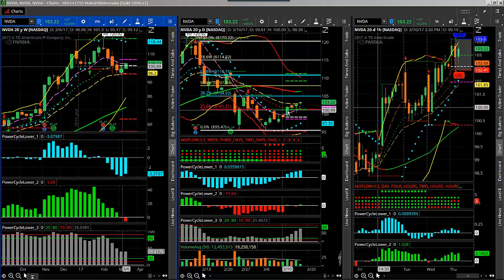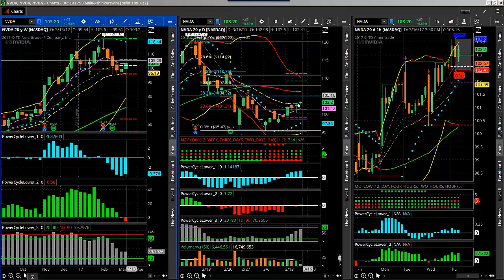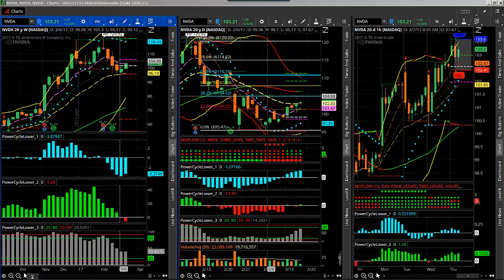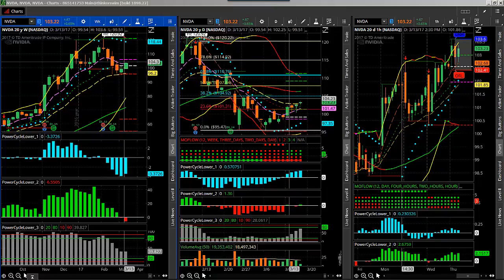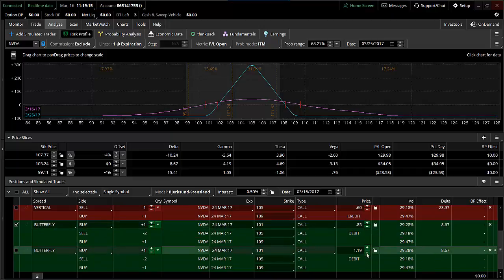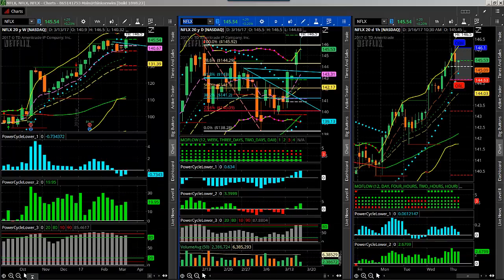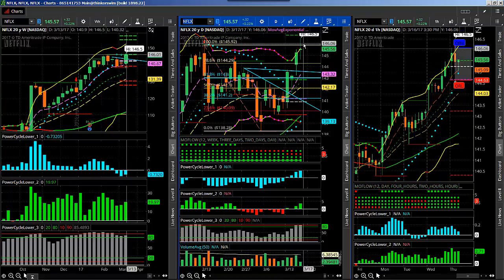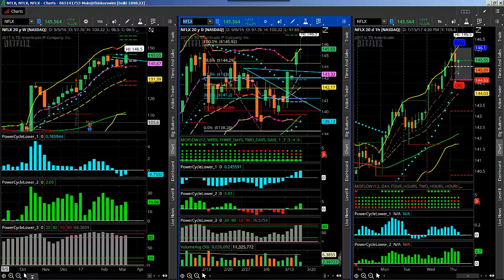Options Tutorial I Option Trading Formula NVDA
Option  Trading  Veteran  and  Power  Cycle  Trading®  Founder  Larry  Gaines  explains in this options tutorial the best way to trade NVDA (the week of this video). He also discusses how Butterfly trading can be a great trading strategy to help you with trading NVDA within this options tutorial. Finally he discusses he discusses the importance of a volatility squeeze and the hazards of not having one.

More  Videos  Recommended  for  you  on Options Tutorial

Futures and forex trading contains substantial risk and is not for every investor. An investor could potentially lose all or more than the initial investment. Risk capital is money that can be lost without jeopardizing ones’ financial security or lifestyle. Only risk capital should be used for trading and only those with sufficient risk capital should consider trading. Past performance is not necessarily indicative of future results.